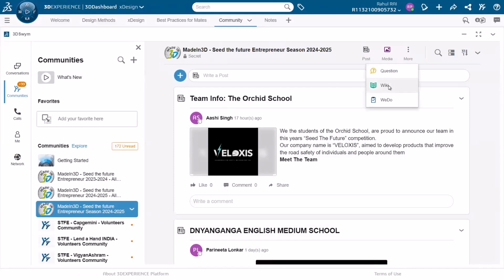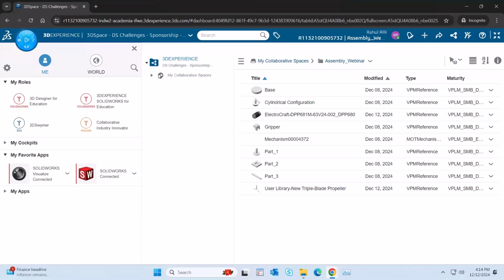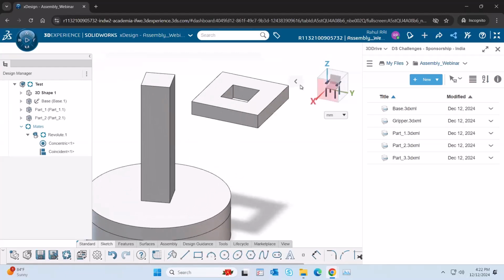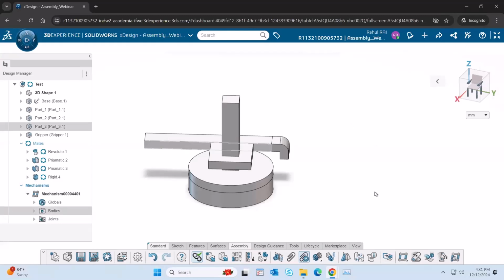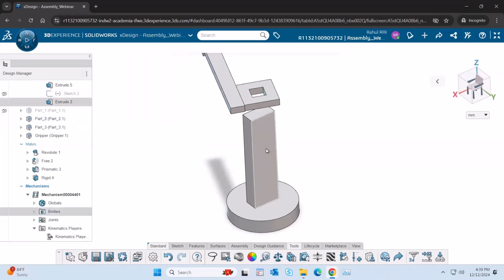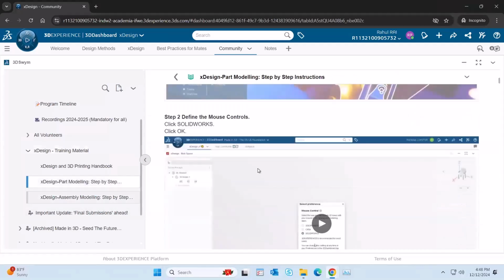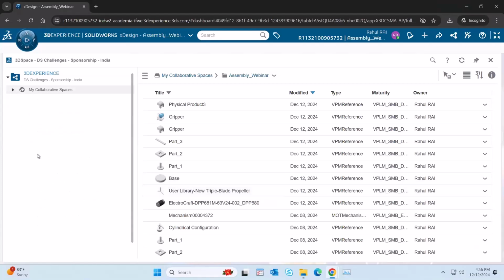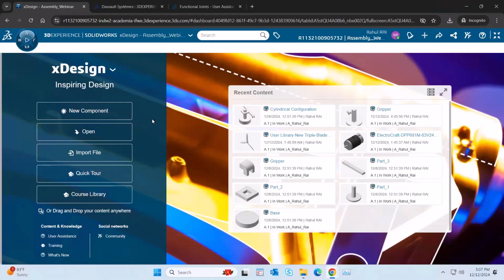Assembly Modelling SEP 2024 Made In 3D Seed The Future Entrepreneurs Program Season 2024